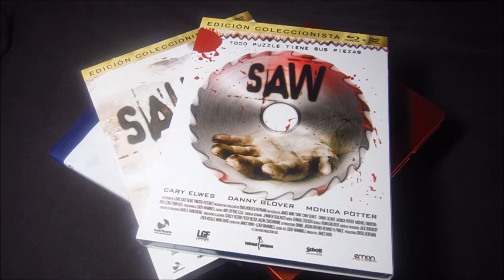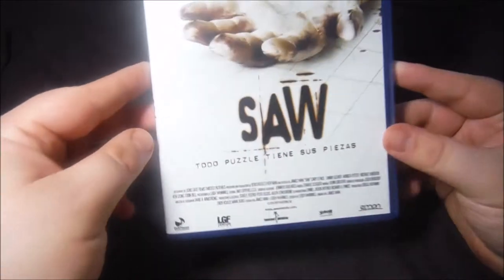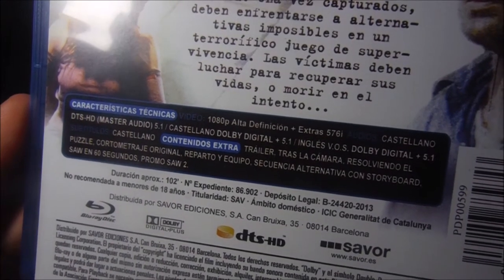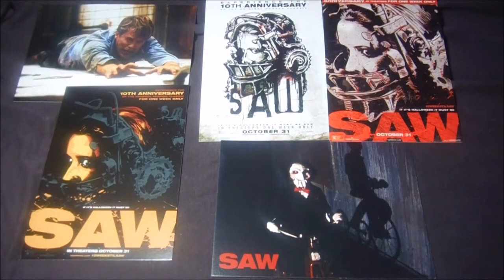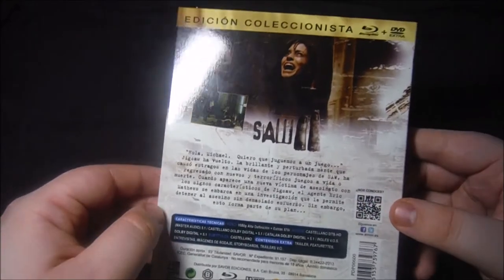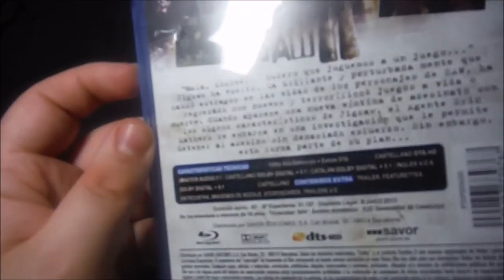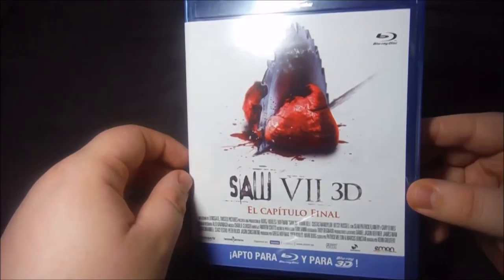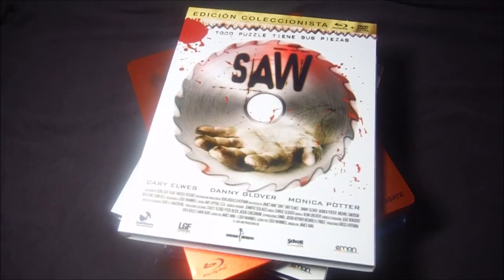UNBOX - Saga SAW. (Las pocas editadas que hay).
TITULO: UNBOX - Saga SAW. (Las pocas editadas que hay).